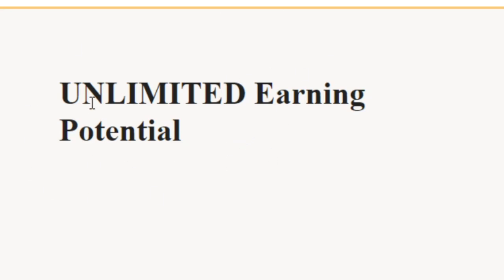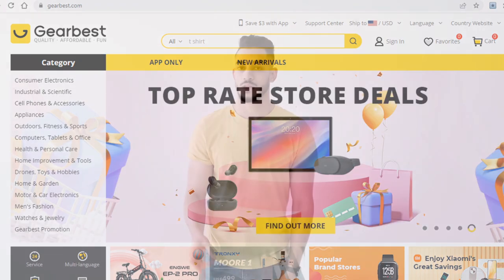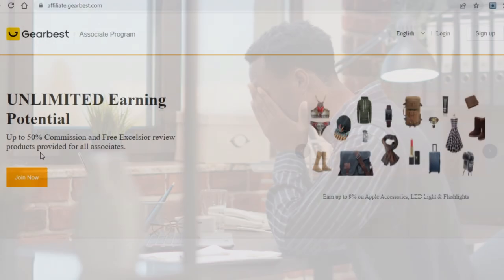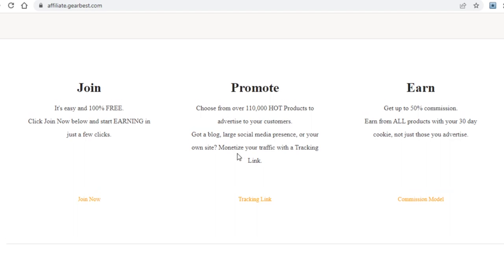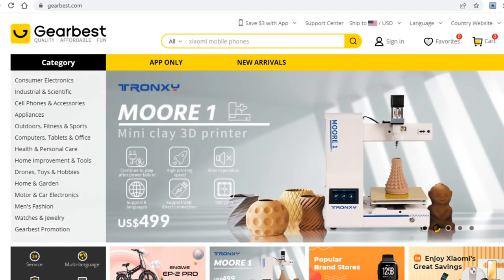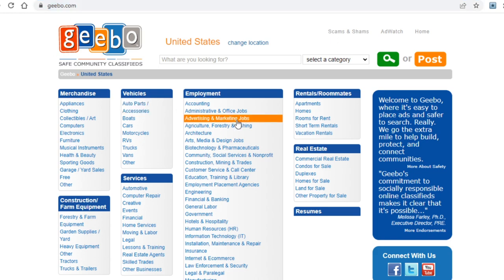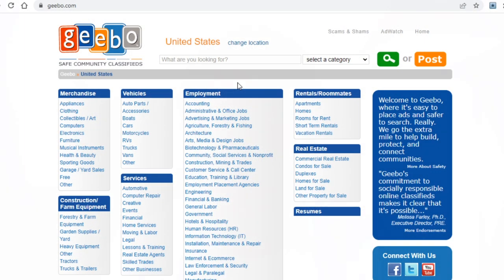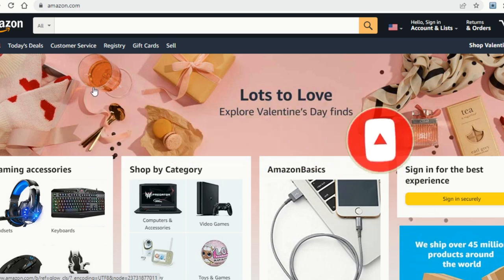Earn $15 Every Minute For FREE | Affiliate Marketing (Make Money Online)